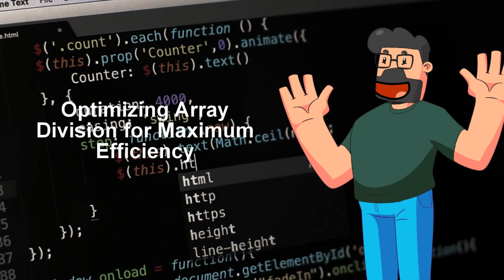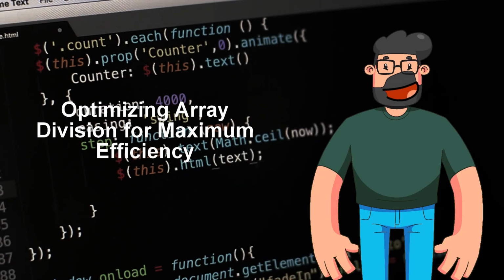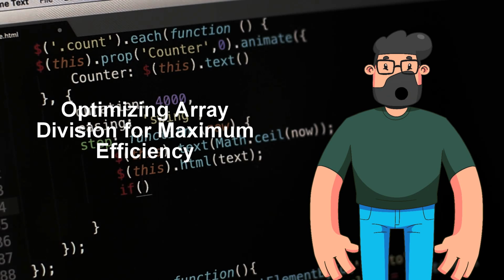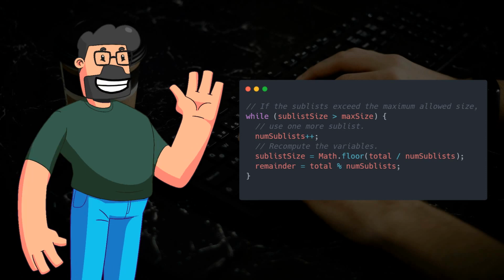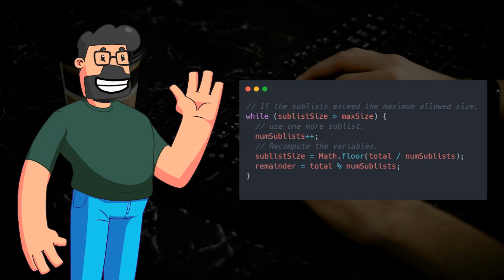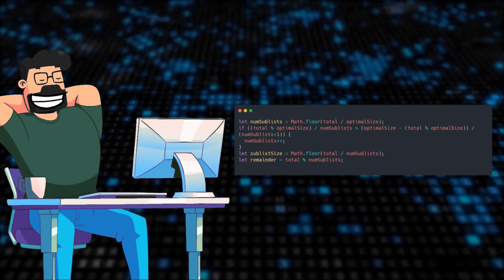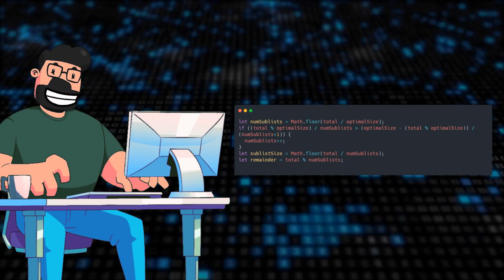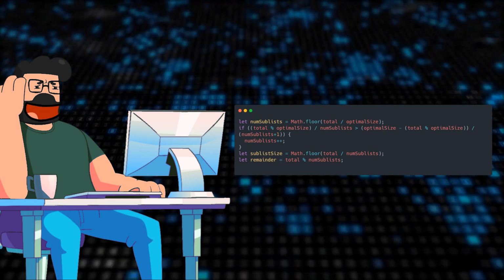Optimizing Array Division for Maximum Efficiency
Discover the key strategies for optimizing array division for maximum efficiency in this video. Finding the optimal division of an array is crucial for enhancing performance and speed.

✅ VIDEO INFO:
00:00:00 - Array split: 15 values, constraints 10-20.
00:00:19 - Solution: Manage array division with code.
00:00:42 - Optimal sublist sizes calculated efficiently. Fine-tuning.
00:01:05 - Enhanced approach: precise subarray size determination.

This solution would not have been possible without the contributions of users: arlovande and user27425627